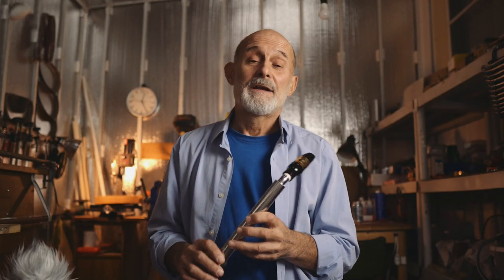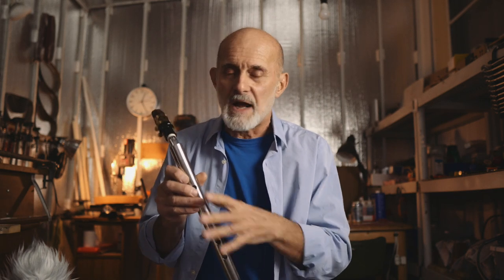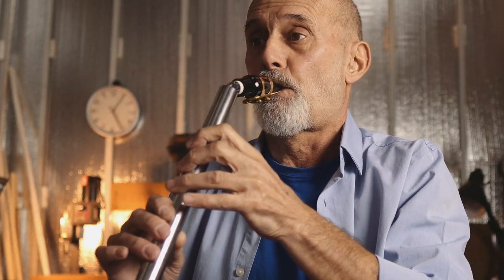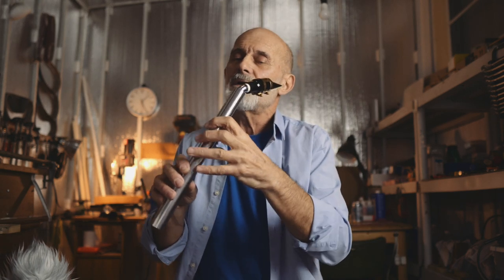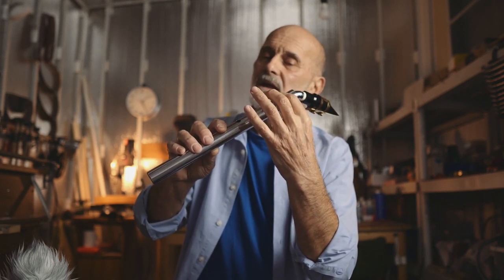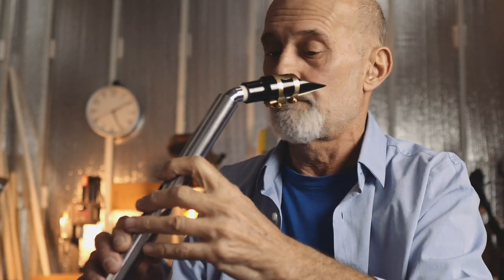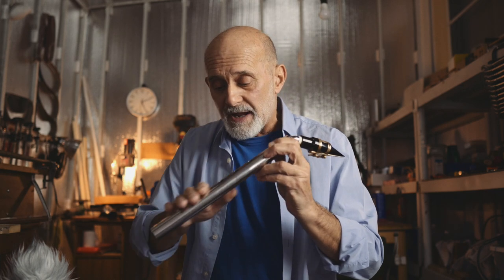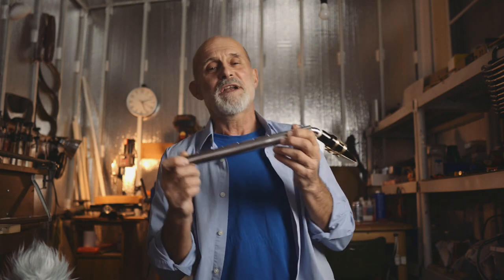Overtones & Tonal Range for the Mini Sax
Learning how to play overtones can expand the tonal range of the mini sax, allowing you to have more flexibility when playing tunes.